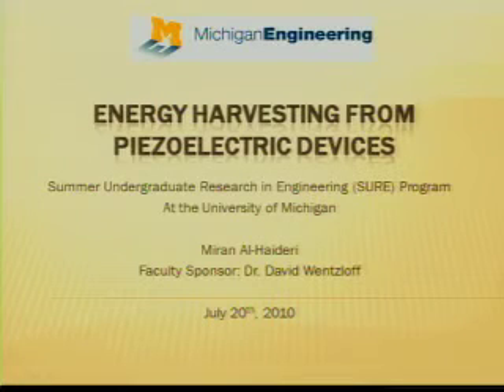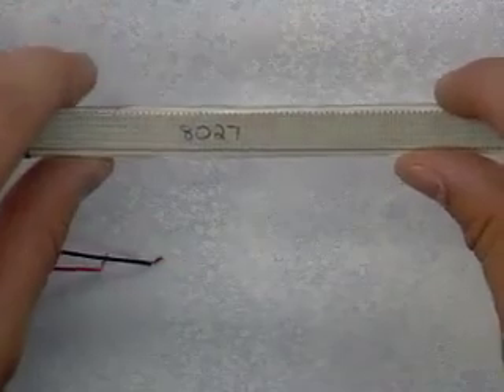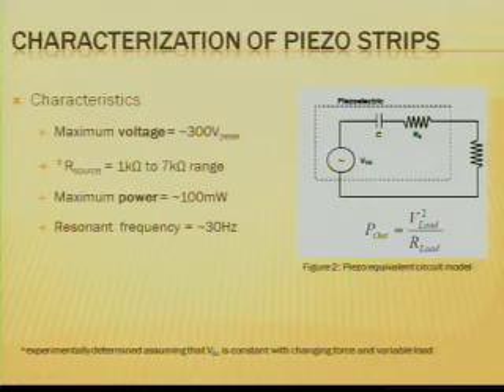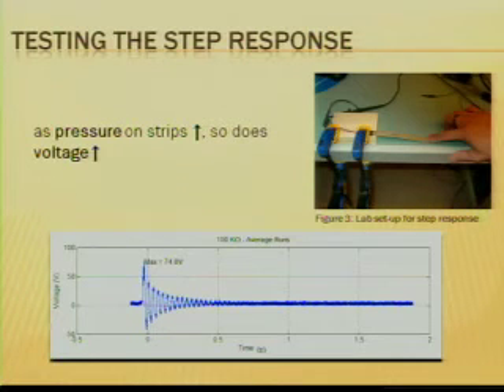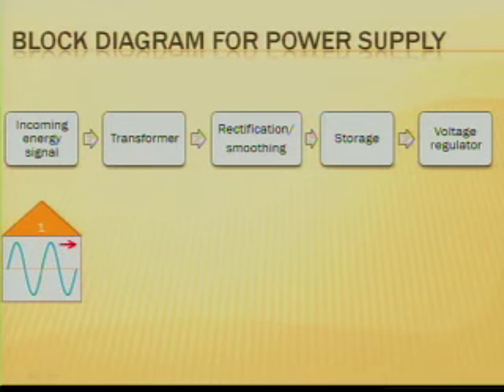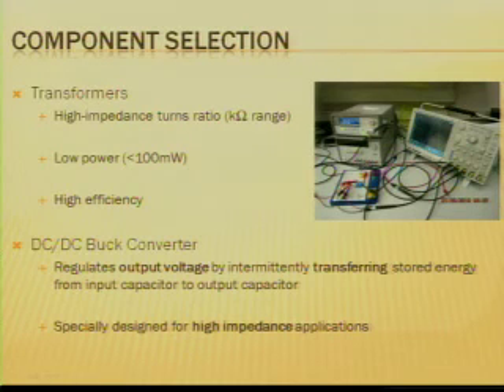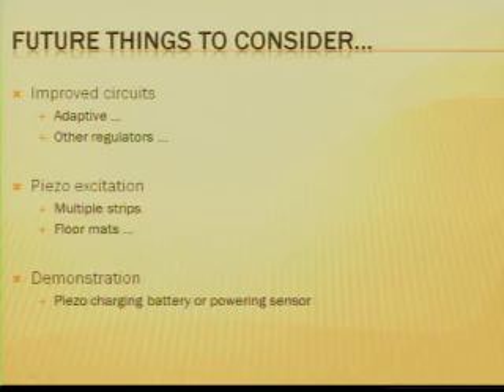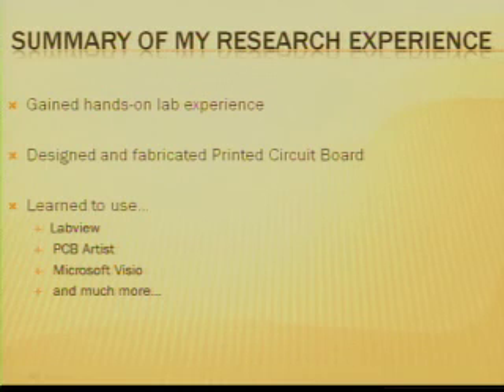Energy Harvesting Using Piezoelectric Devices.m4v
Energy Harvesting Using Piezoelectric Devices.  Summer Undergraduate Research (SURE) in Engineering student video.  University of Michigan -- College of Engineering